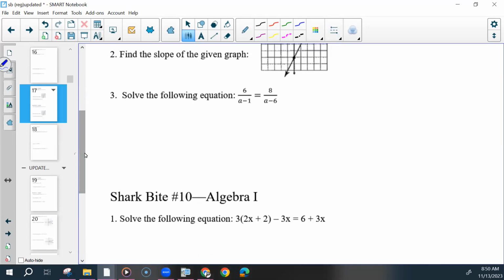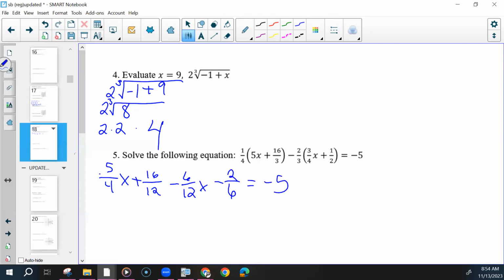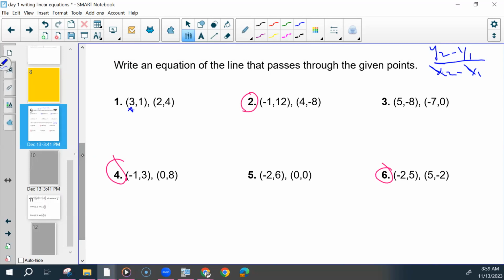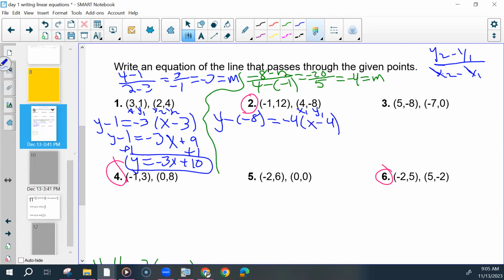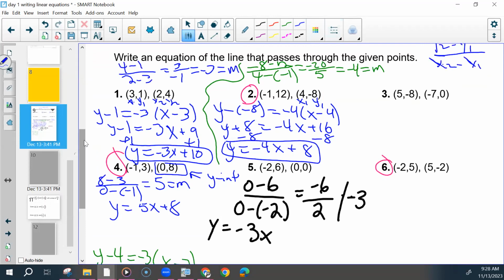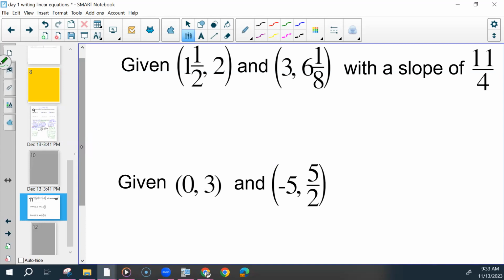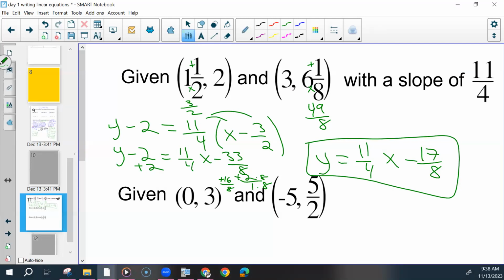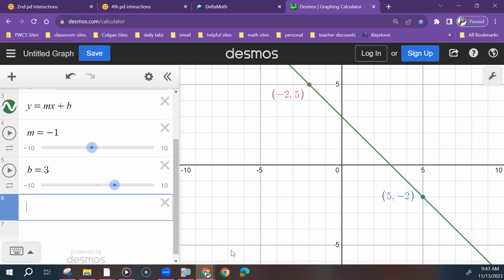Adv. Alg 1 2nd 11-13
We went over the next shark bite. Then we continued our notes on writing linear equations. We found the slope of two points before using our point-slope equation. We then tried some examples with improper fraction slopes/points. Then we went over how to check yourself in desmos.